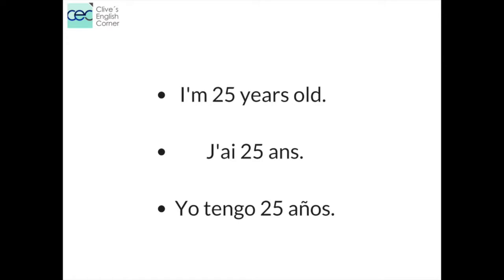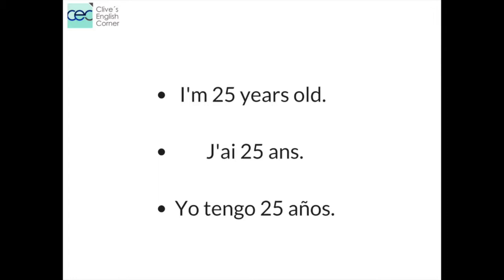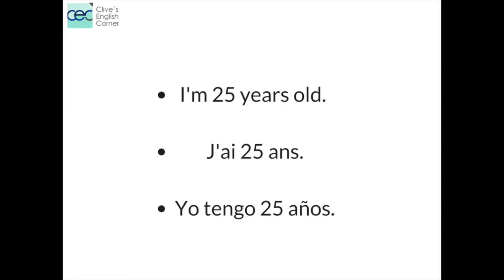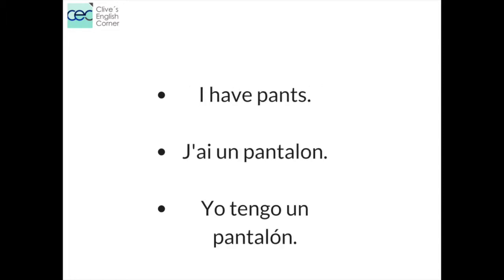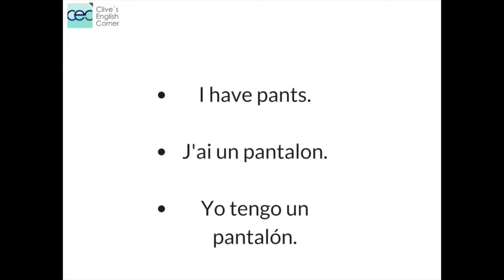Keep an open mind(be like a child)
One of the biggest obstacles language learners face is native language interference. This happens because as adults we cling on to the knowledge we already have, so it's hard to learn conflictive information or to change our minds. Therefore, you must keep an open mind to learn a language effectively!

OWN your crypto and keep it safe! Get a Ledger nano